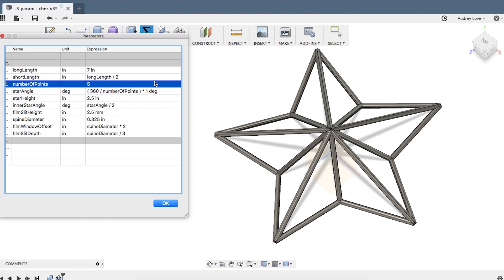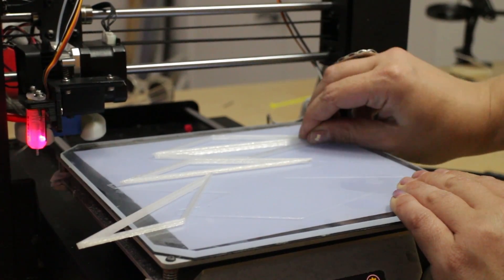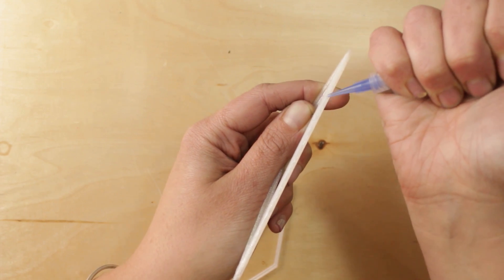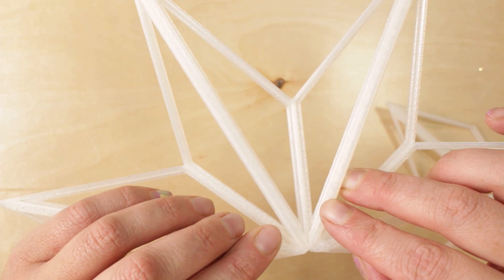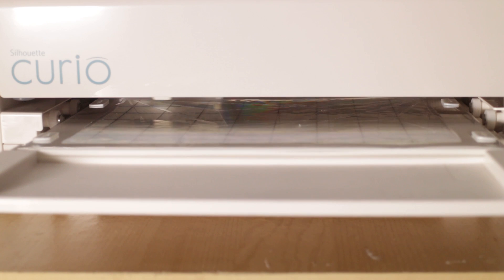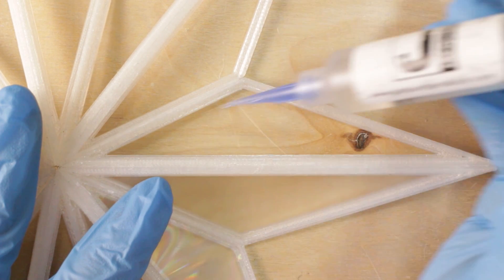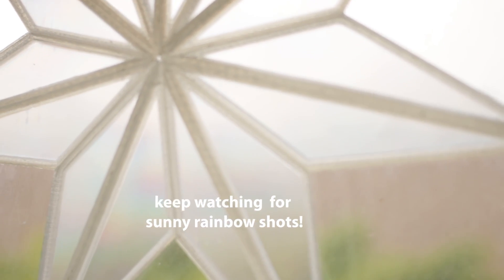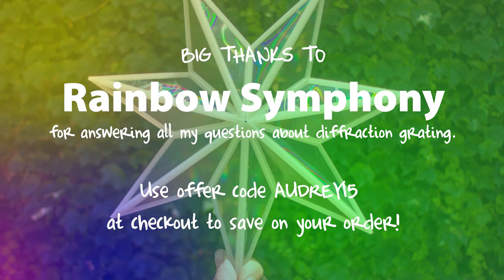3D Printed Rainbow Suncatcher ☀️🌈✨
This 3D printed window decoration celebrates all thing rainbows and prisms with the use of a magical material called diffraction grating.

Diffraction grating is a plastic film that is able to act like a prism which separates the wavelengths of light being emitted from a white light source (like the sun or very bright incandescent lightbulbs). There's actually a pretty good chance you played with this stuff in a grade school science class when you were learning about the physics of how light travels. For this project, it gets used to create a geometric sun-catcher that can hang in a window or on a porch with spotted shade.

🛒Love it? Want it?🛒

🤖FULL PROJECT WRITEUP🤖
Written build details can be found on Instructables

This does include some affiliate links, but know that every dollar I get through the program goes right back into buying tools and materials for my next project that I share on Instructables. Your support means the world to me.

🌈MATERIALS🌈
Diffraction grating - I didn't know much about how to buy diffraction grating but after some outreach to friends, I was directed to the folks over at Rainbow Symphony. They worked with me a lot to answer my heap of annoying questions and when I said I'd be publishing this project on Instructables, they said I graciously included this promo code for others who may want play with diffraction grating - AUDREY15 - I used their 13500 line film.
3D printing filament - I used clear, but also liked the way it looked with black and 'marble'.
Fast tack flexible bond glue
Glue syringes - a necessary item for precision glue application.

🛠TOOLS🛠
3D printer - I use a heavily modded Monoprice Maker Select Plus. One day maybe I'll make a video about all the work I've put into it, next time I'll just buy a fancier printer.
Desktop cutting machine - I use a Silhouette Curio
Binder clips or small A-clamps - for holding glue-ups.

📸Here's all the gear I use🎬
Canon 5D mk
Canon EOS-M
Canon EF to EF-M adapter
Canon 24-70 f/2.8 L lens
Canon 40 pancake lens
Canon 18-55 EF-M lens
TASCAM DR-40